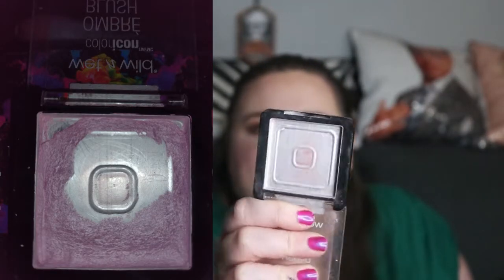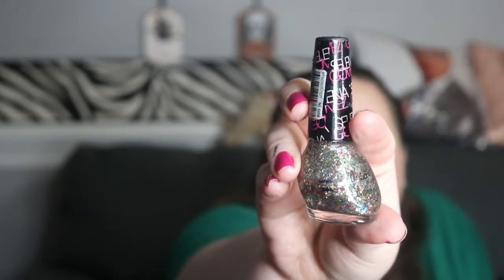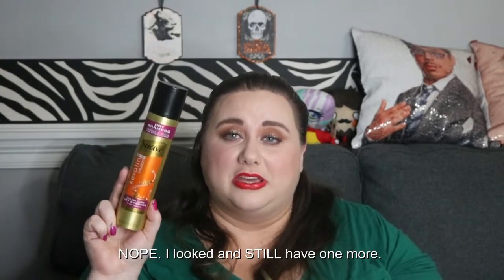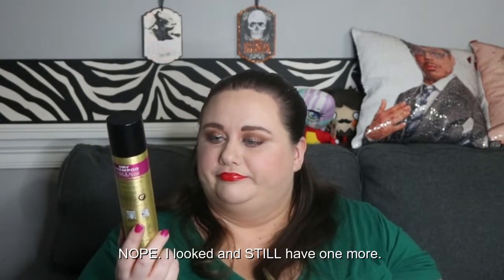Young, Wild, and Cruelty Free Project Pan Update #31 / Collab with Andrea